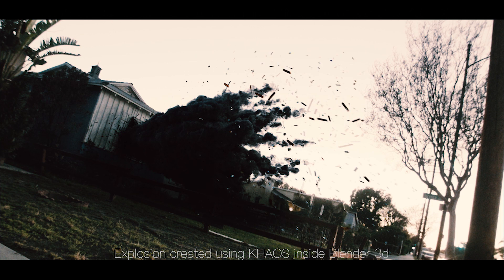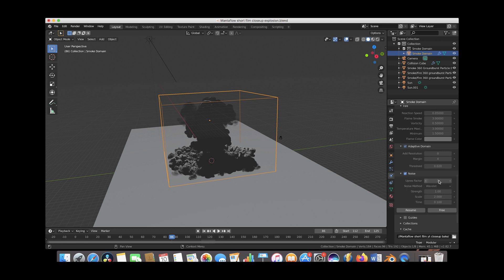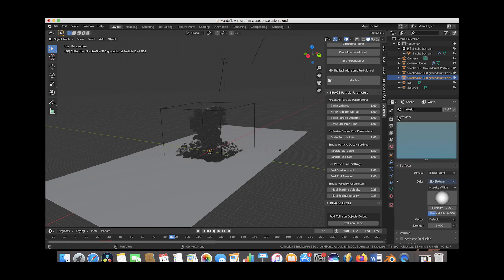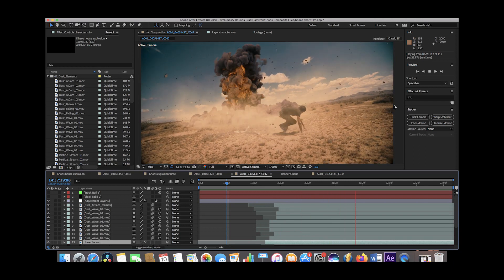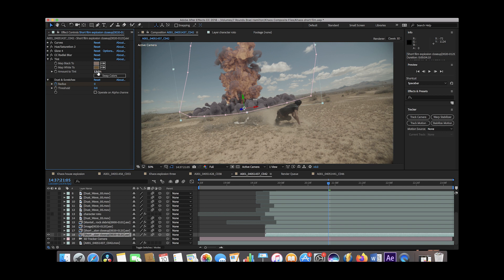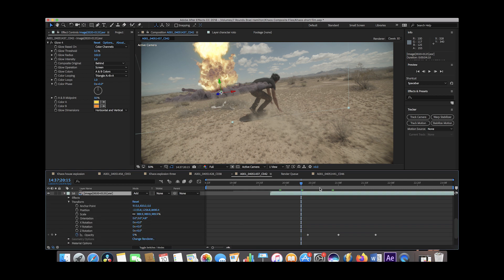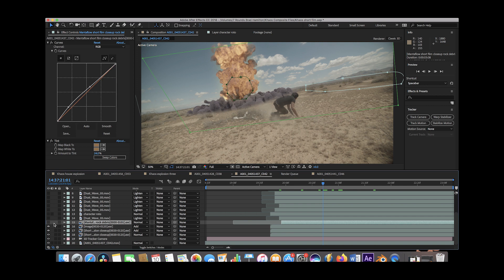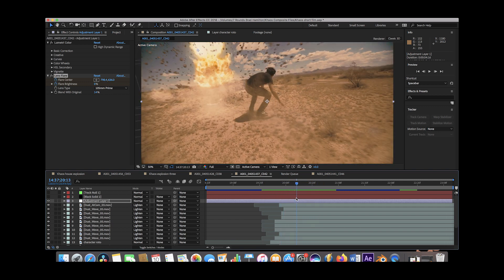Blender 3d/Aftereffects Explosion vfx walkthrough: Part one: Featuring the KHAOS Explosion add-on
In this video I walk through one of the explosion visual effects shots in our recent KHAOS add-on for Blender 3d short film. Enjoy and let us know what you would like to see next!